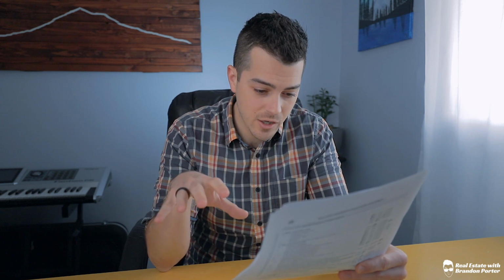Seller to Build a Candy Cane Fence?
I filmed this video on this
With this lens
Using this microphone
And the BENDY TRIPOD
My AWESOME Tactical Camera Bag
Here's My Drone
This is my OLD Camera
and OLD Lens
Here's Older Camera (awesome camera)
And my Older Lens
This is my laptop